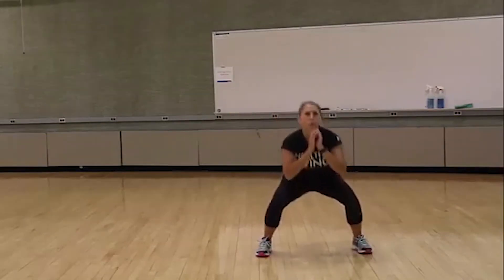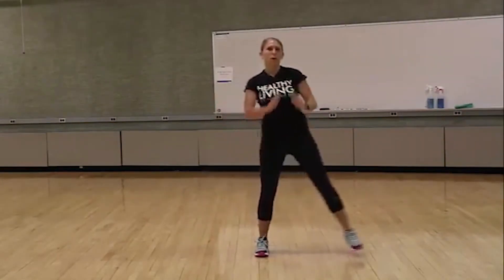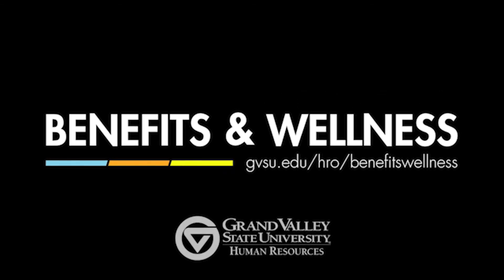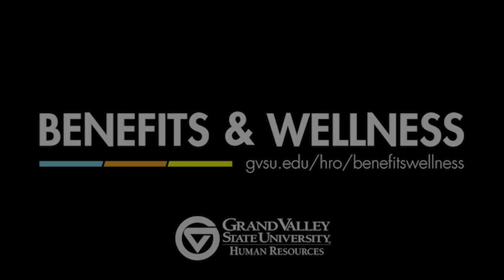1 Minute Side Step Squats Workout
Don't feel like you have enough time during your day to workout? These one minute workouts are for you! Follow along to this side step squat exercise.